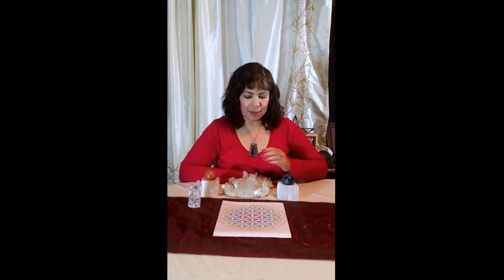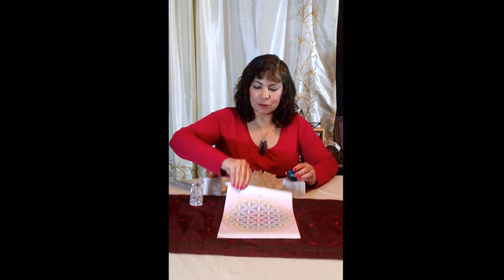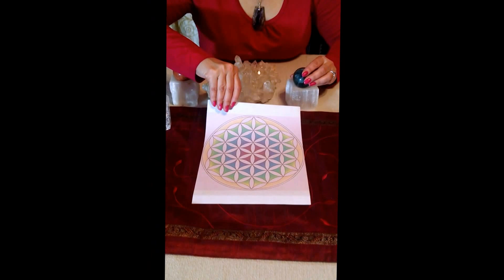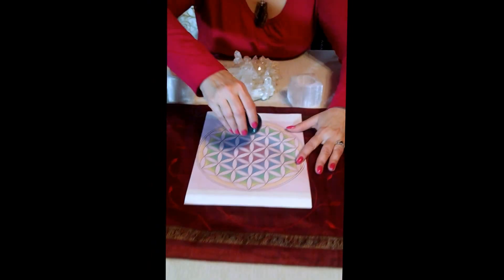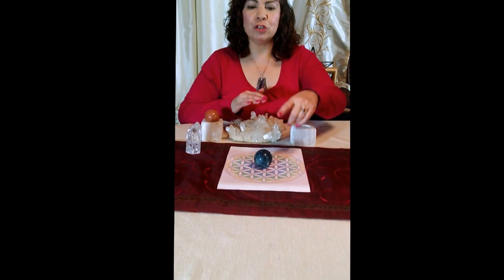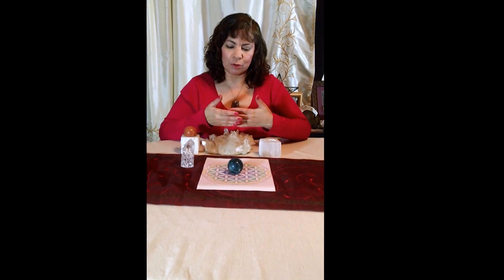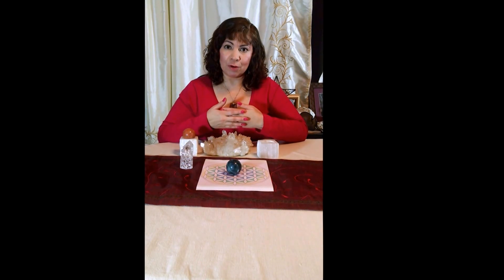Grids - Center Stone, Part 2 of Grid Series